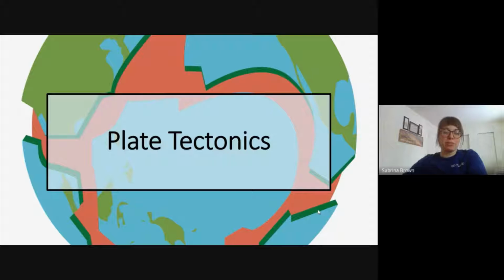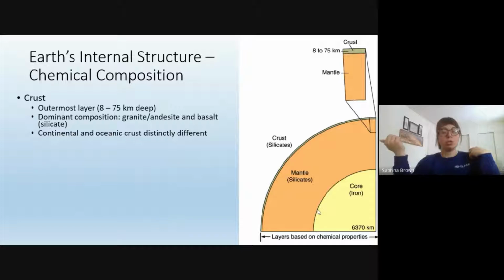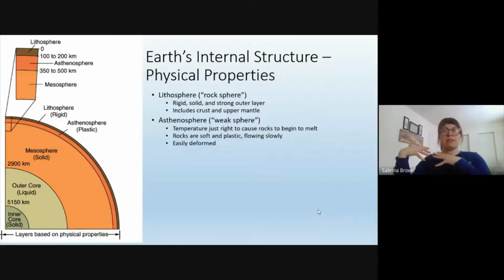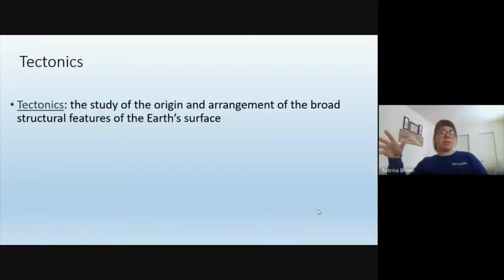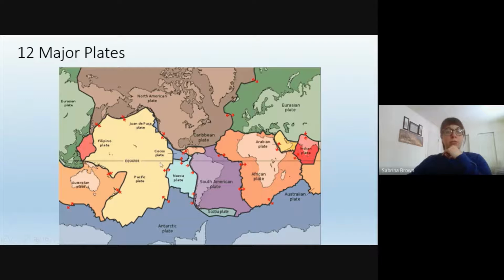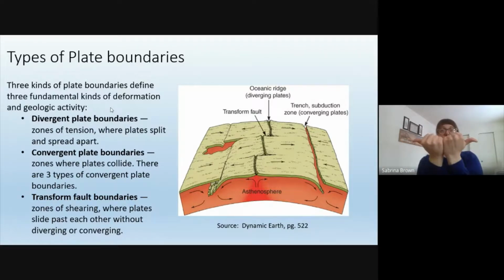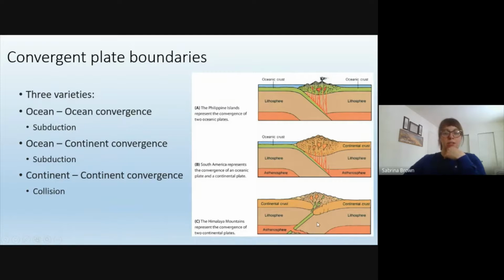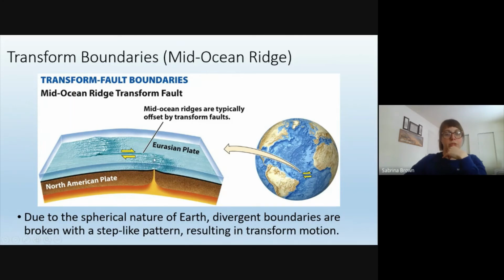Introduction to Geology - Plate Tectonics